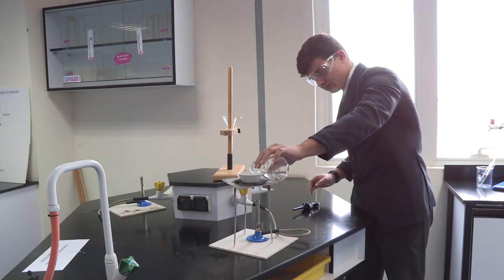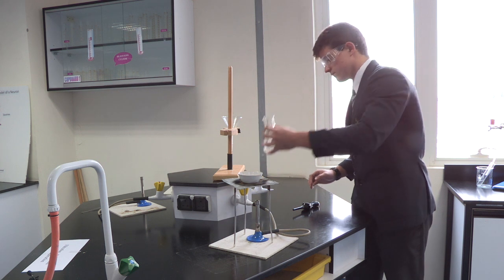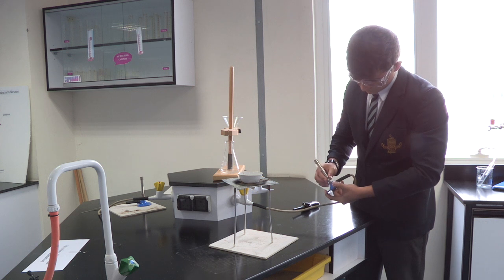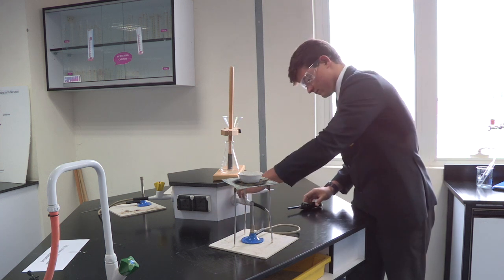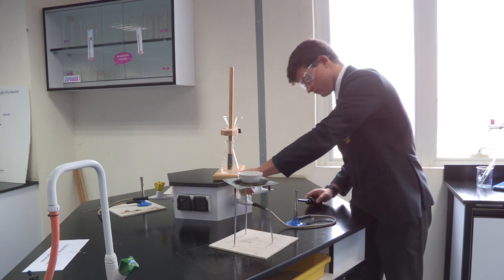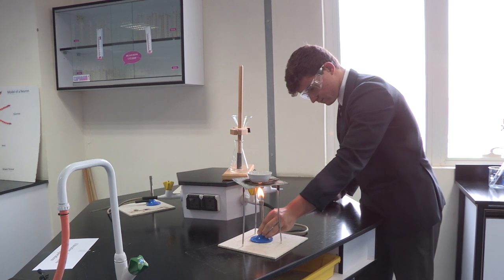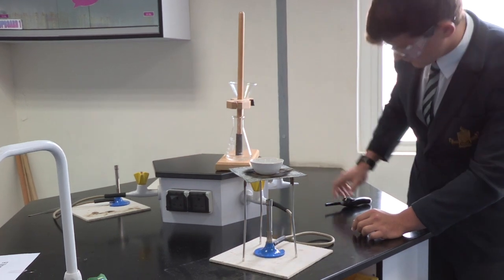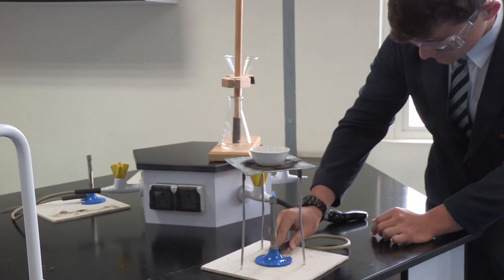Cambridge IGCSE™ Chemistry Practicals - Using crystallisation to obtain a pure product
We know developing learners’ practical skills can be challenging. We can help. We’ve filmed science teacher Michael Strachan running a series of practicals with students from his new Cambridge IGCSE™ Chemistry Practical Workbook. You can use these films to become familiar with Michael’s approach and develop students’ knowledge and skills. Michael Strachan tests the practicals he develops in his classroom to make sure they best support you and your students.

Investigation Notes: In this investigation a student uses the crystallisation technique to separate dissolved salt from water. Using the different physical properties of salt and water the student is able to separate the mixture to obtain a pure product.

Safety: The student is wearing eye protection and is standing due to the use of hot liquids.